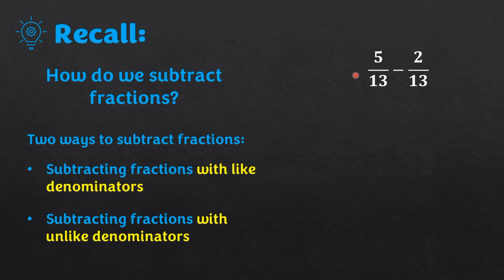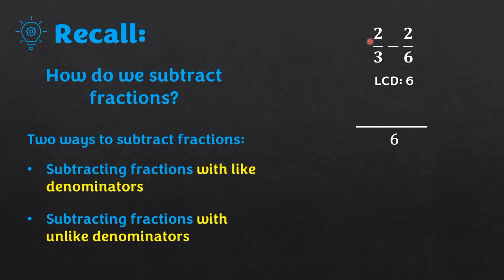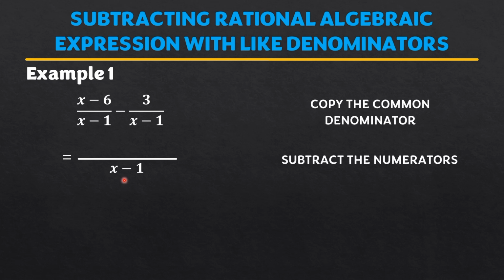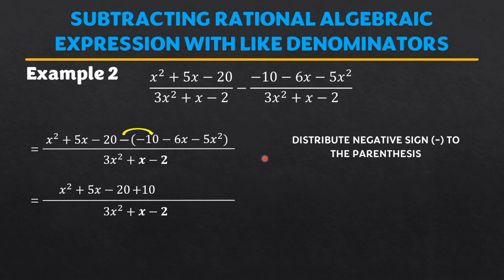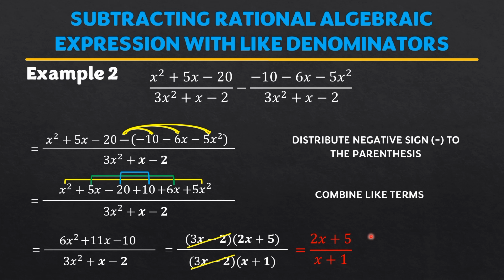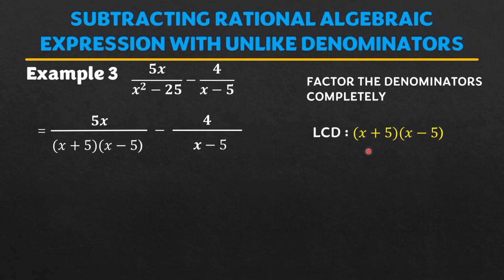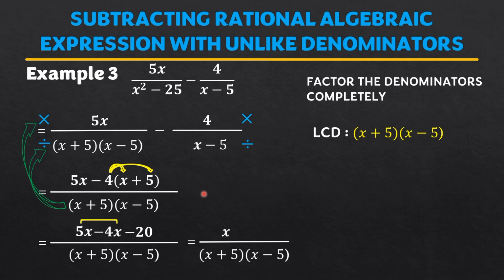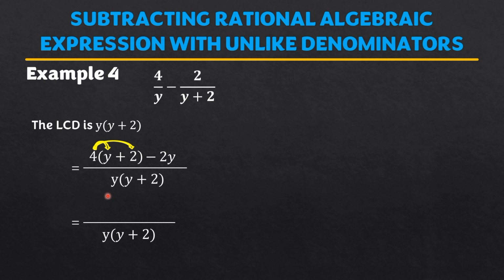Mathuto: Subtracting Rational Algebraic Expressions